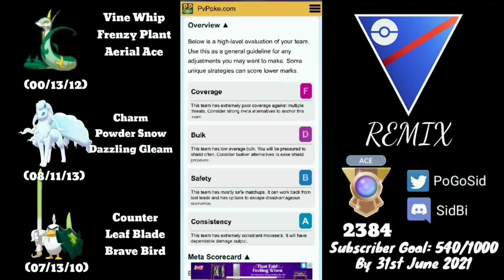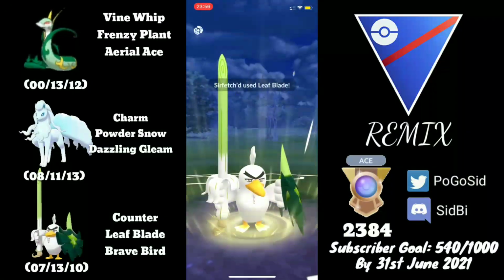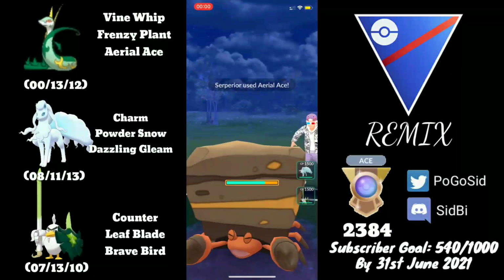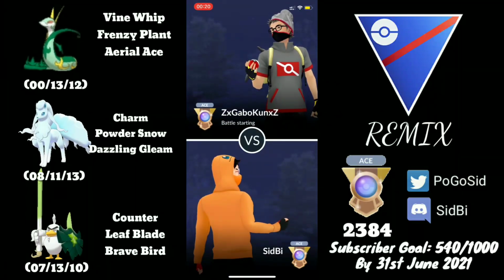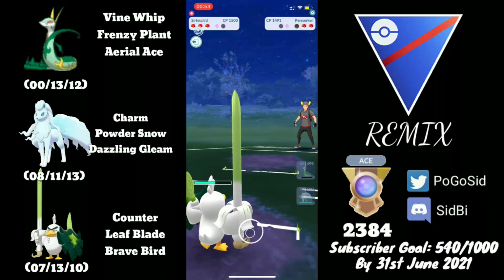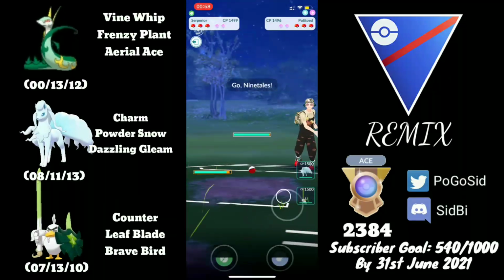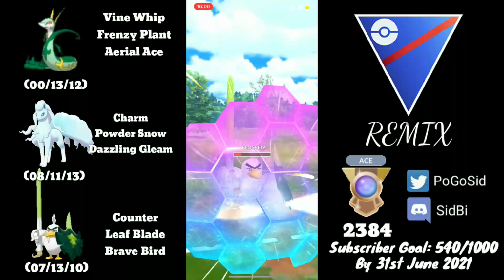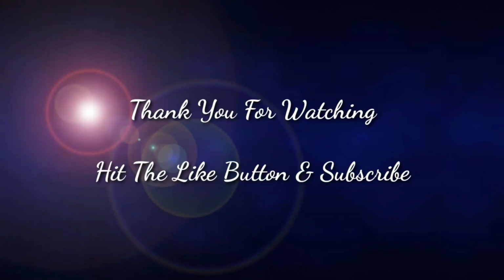Sirtfetch'd Is The BRAVEST Closer In The Great League Remix | Pokemon GO | GoBattle League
Team Used: Serperior, Ninetales, Sirfetch'd

Timeline For The Battles

00:00 - Intro
00:26 - Team Composition
01:21 - Roserade Lead
03:27 - Bastiodon Lead
04:57 - Shadow Bellossom Lead
06:21 - Scrafty Lead
08:11 - Wiggllytuff Lead
09:40 - Toxicroak Lead
11:01 - Bastiodon Lead
12:59 - Shadow Politoed Lead
14:34 - Dragonair Lead
16:50 - Alolan Ninetales Lead
18:31 - Outro

Pokémon is copyright Gamefreak, Nintendo & The Pokémon Company.

Track